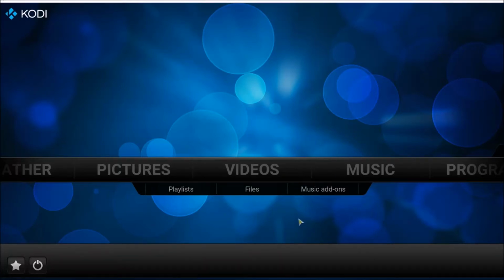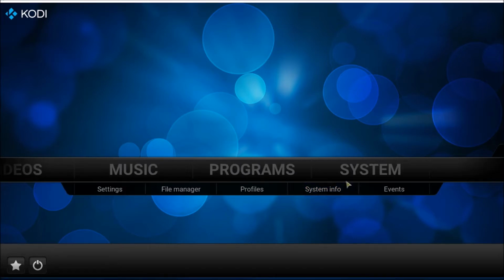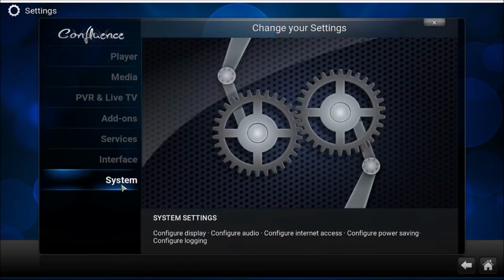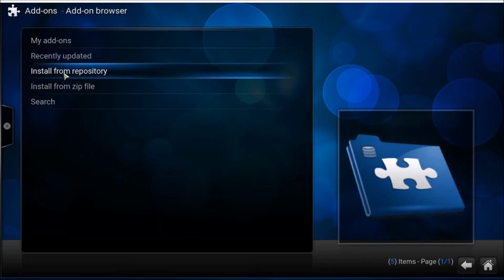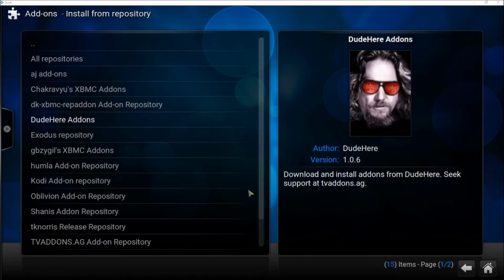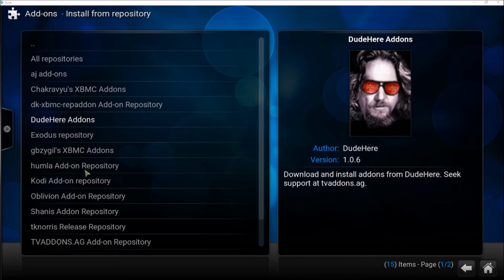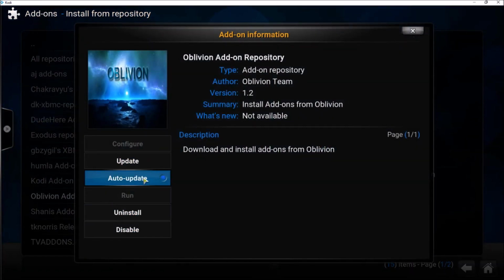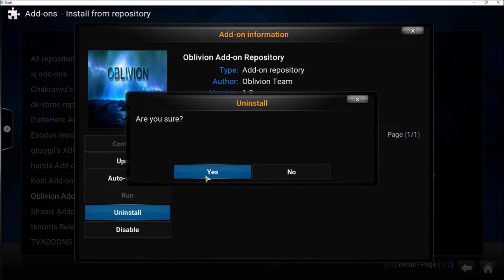Uninstalling / removing repository on Kodi